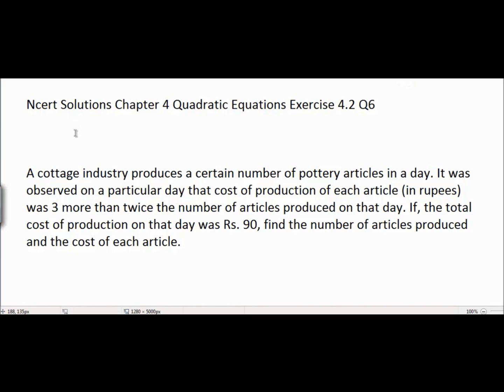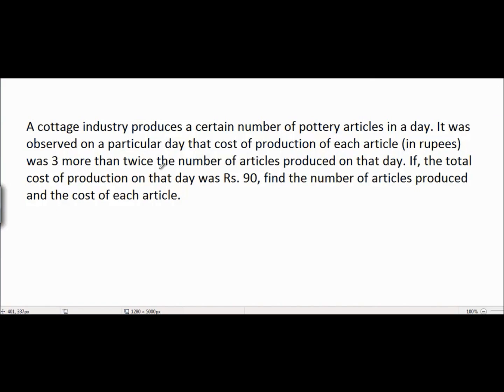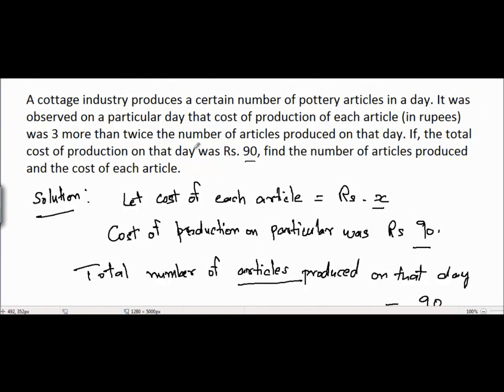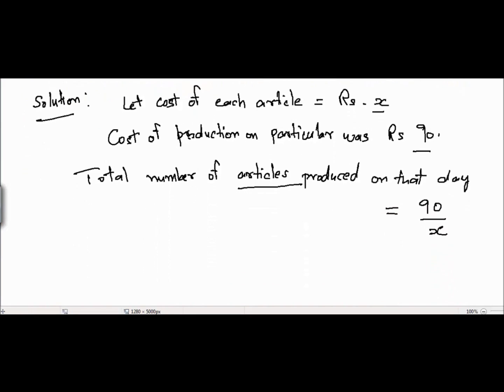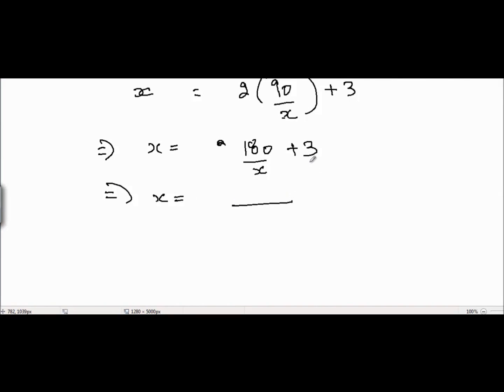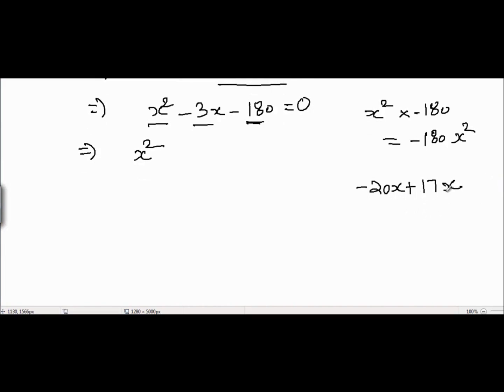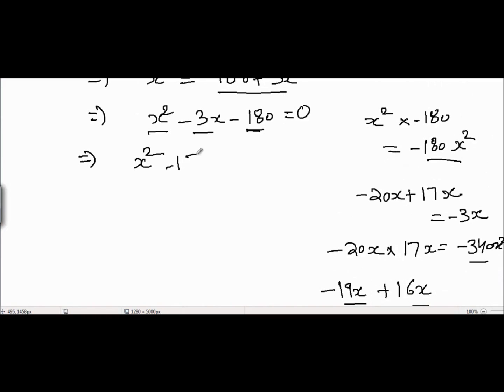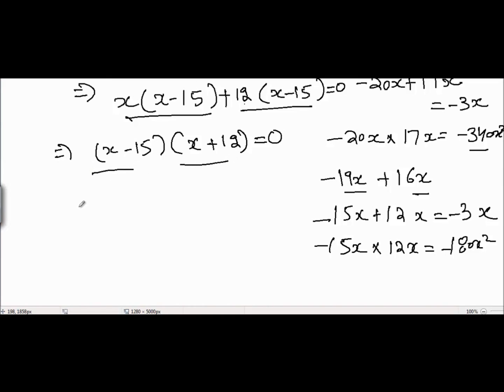Class 10 Ncert Solutions Chapter 4 Quadratic Equations Exercise 4.2 Problem 6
CBSE Ncert Math Solutions Quadratic Equations Exercise 4.2